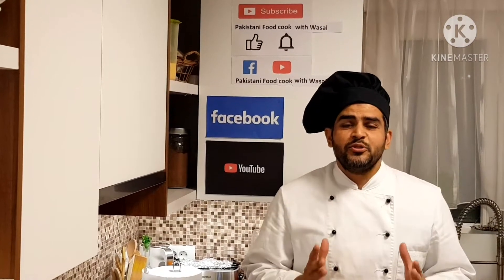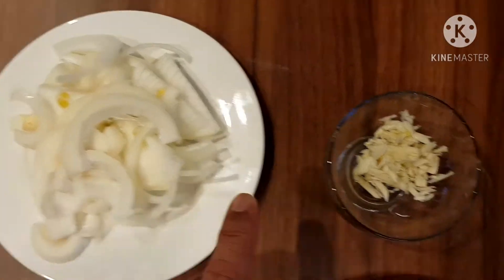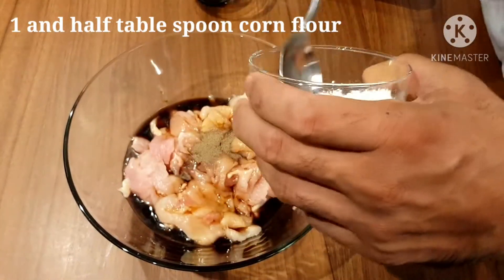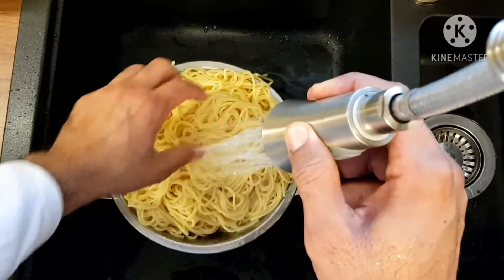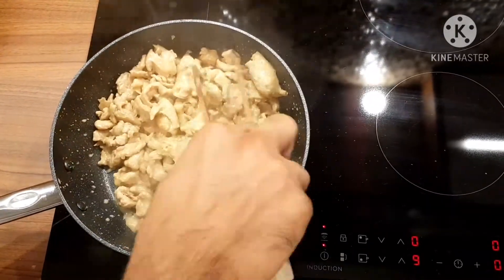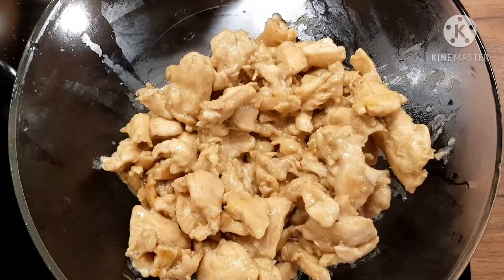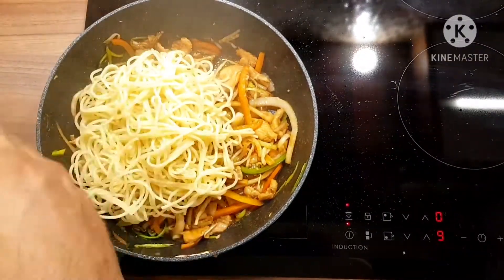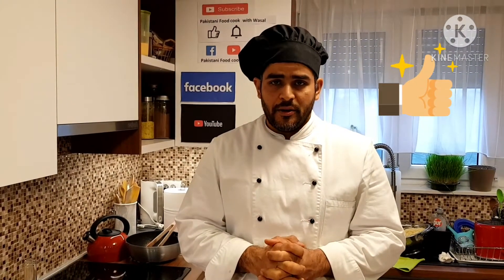chicken chow mein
chicken chow mein recipe Pakistani style , easy and faster .and tasty